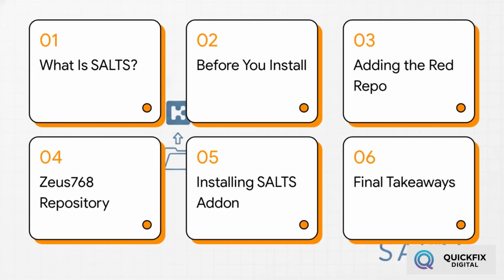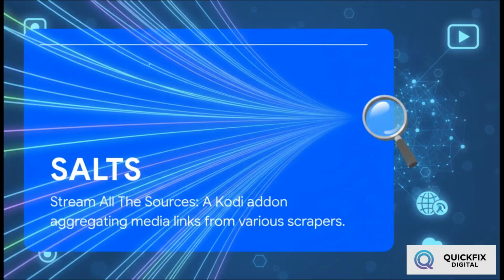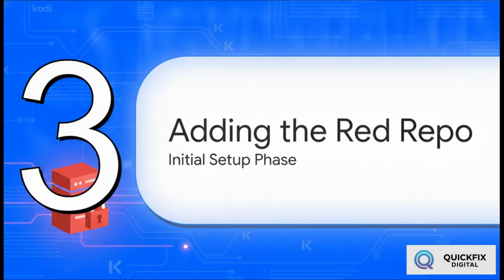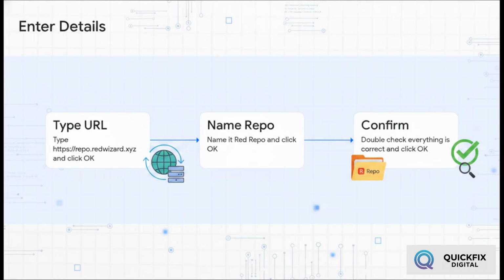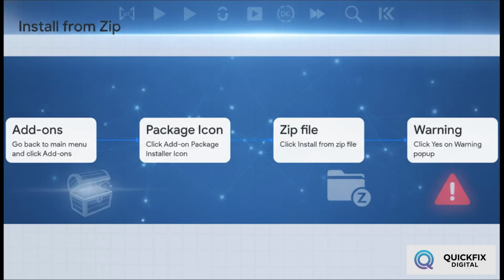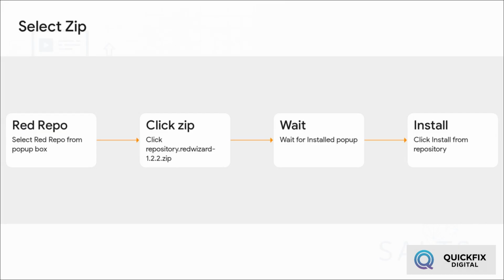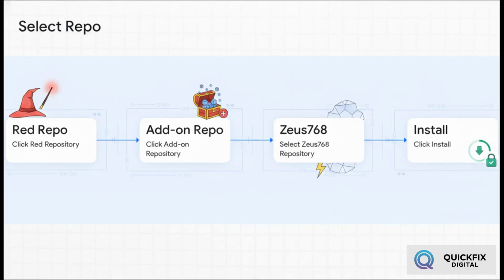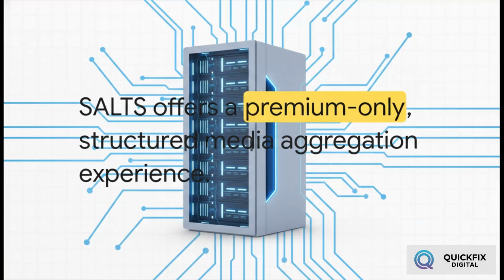How to Install SALTS Kodi Addon Easily (2026)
Learn how to install the SALTS Kodi addon easily with this simple, step-by-step tutorial! Whether you're new to Kodi or an experienced user, this guide will walk you through the complete installation process so you can get the SALTS addon up and running in just a few minutes.

SALTS (Stream All The Sources) has long been a popular Kodi addon, and if you're looking for an easy installation guide, this video covers every step clearly and efficiently.

📌 In This Video:
How to install the SALTS Kodi addon
Add the required repository
Configure the addon correctly
Troubleshooting common installation issues
Tips for a smooth setup